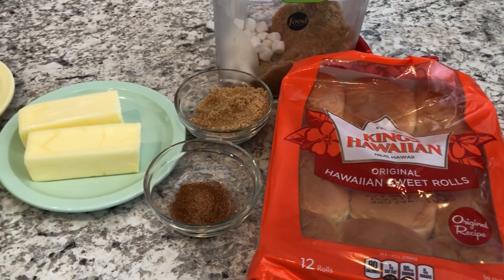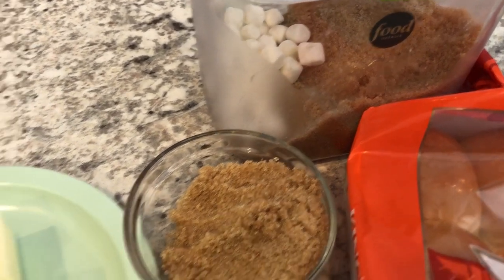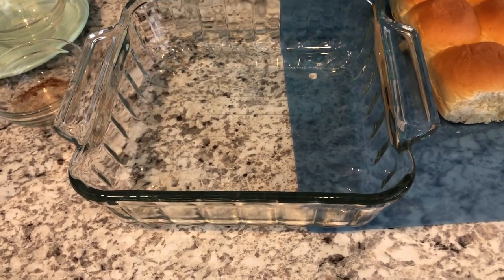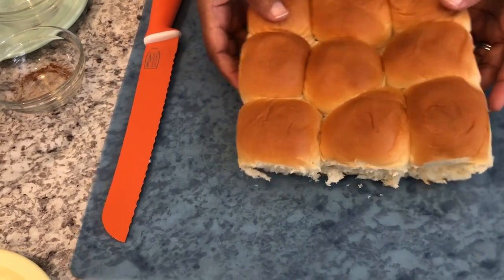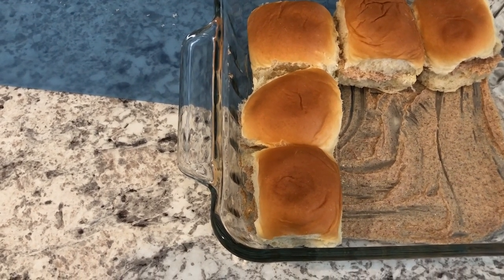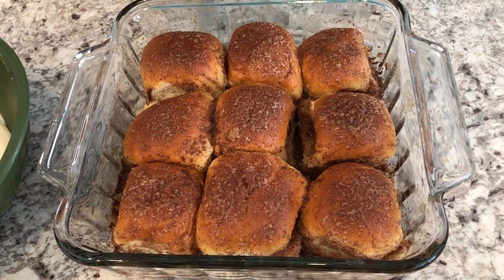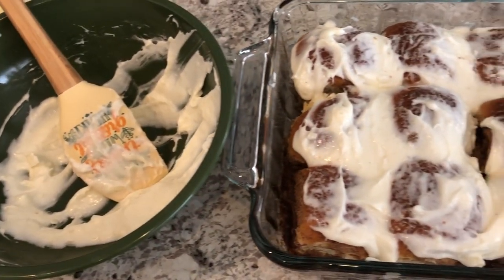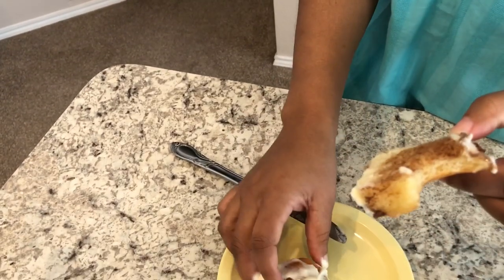King's Hawaiian Cinnamon Rolls Recipe | Ready in 30 Minutes!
King's Hawaiian Cinnamon Rolls Recipe:

Cinnamon Roll Ingredients:
• 9 King's Hawaiian Original Sweet Rolls
• 2/3 Cup Softened Butter
• 1/4 Brown Sugar
• 1 Tablespoon Ground Cinnamon
• 1 Teaspoon of Nutmeg

Cream Cheese Icing Ingredients:
• 2 ounces Softened Cream Cheese
• 1/4 Cup Whipping Cream
• 1/4 Cup Powdered Sugar

Directions:
1. Preheat oven to 350°
2. Mix butter, brown sugar, cinnamon and nutmeg. Grease the baking dish with a small amount of the butter.  Slice rolls in half and spread half of the butter mixture on the inside of rolls.  Place rolls back together, separate, and transfer to baking dish. Spread remaining butter mixture over the top. Bake for 15 minutes or desired doneness. Let cool for 10-15 minutes.
3. While rolls are baking, mix icing ingredients and set aside.  Spread on top of warm rolls.

Adapted from Wonkywonderful.com
Quick and Easy Cinnamon Rolls